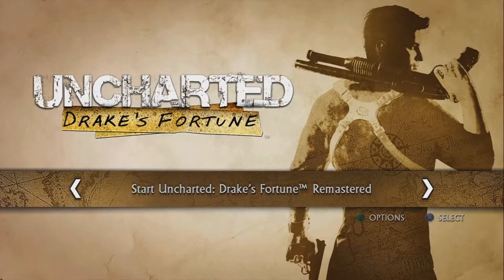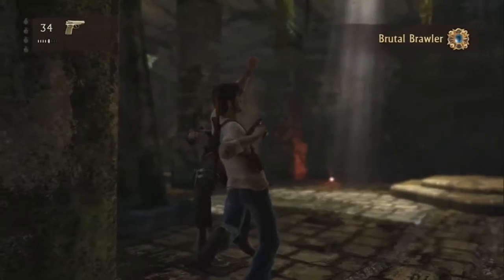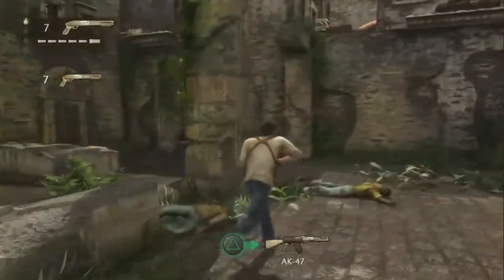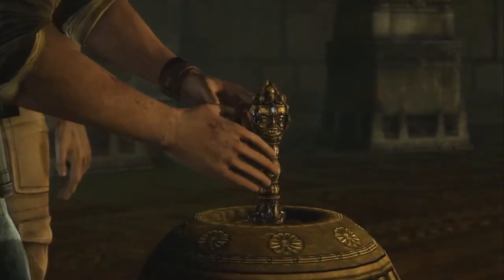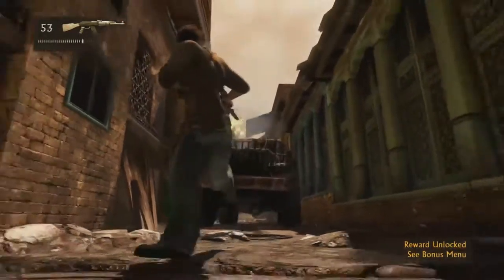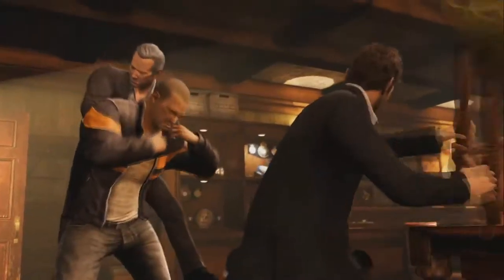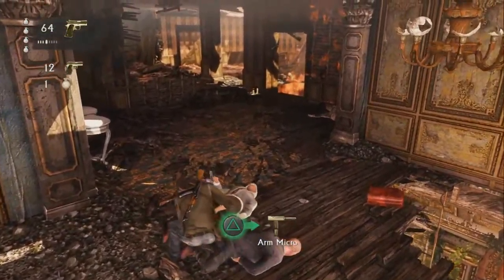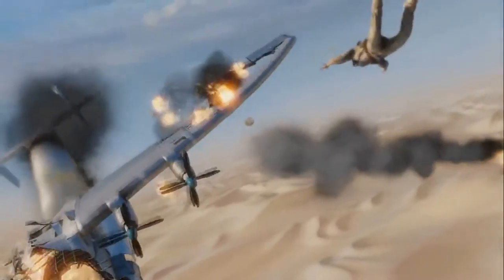Uncharted:The Nathan Drake Collection PS4 Review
Michael relives some great PS3 memories in this review of Uncharted: The Nathan Drake Collection.